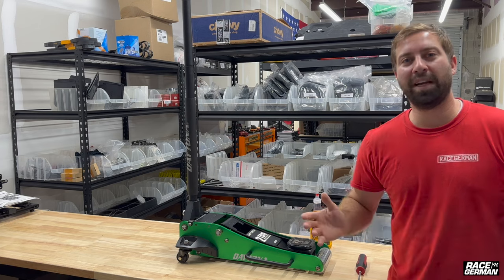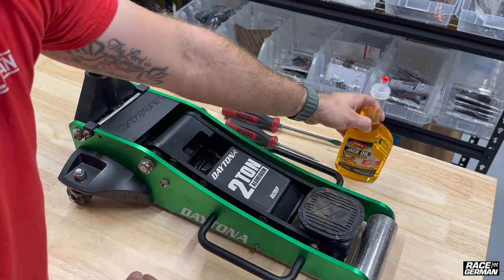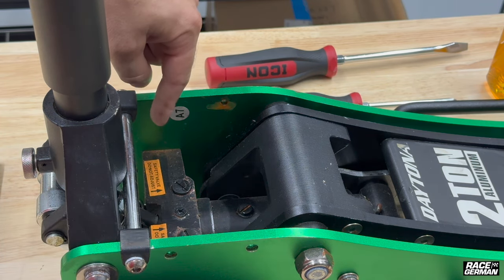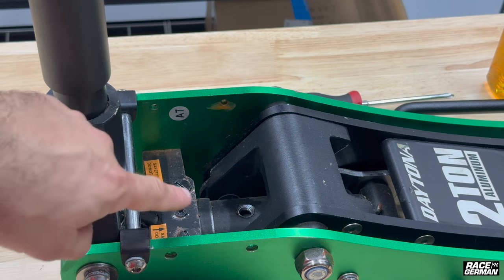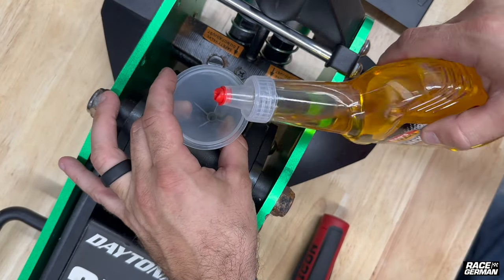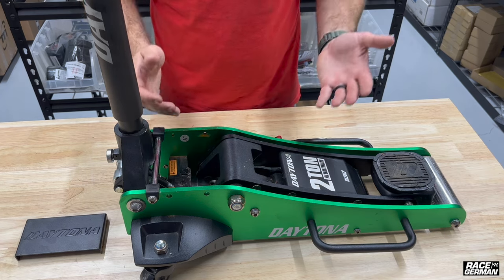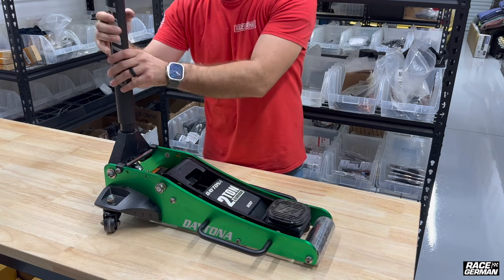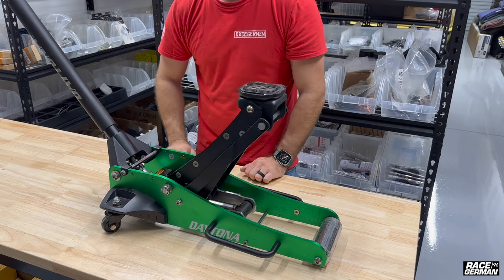How to Bleed a Harbor Freight Car Jack - Easy Fix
Did you know that you are supposed to bleed automotive car jacks before you use them?  If your jack takes too many pumps to lift your car up, or is not working properly, it may need to be bleed.  We go over this easy process to bring your jack back to new.

Link to the Harbor Freight 2 Ton Aluminum Racing Jack in this video: